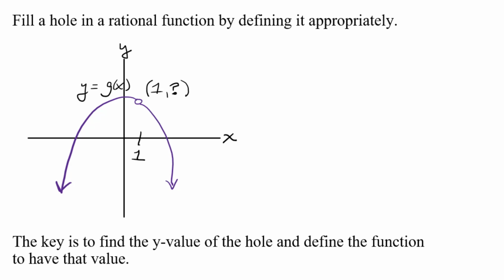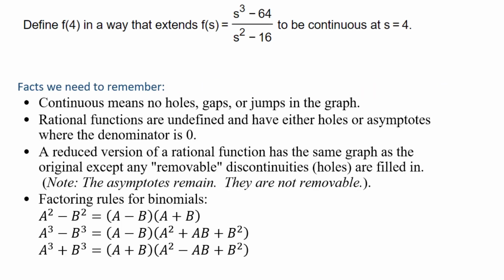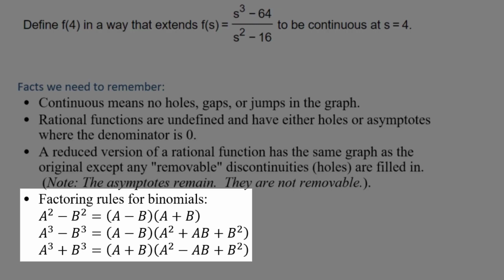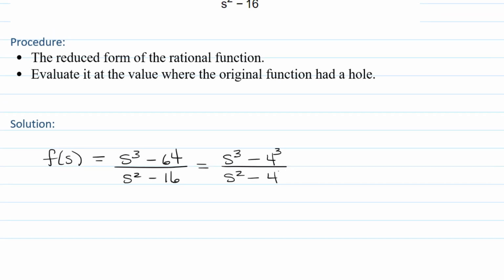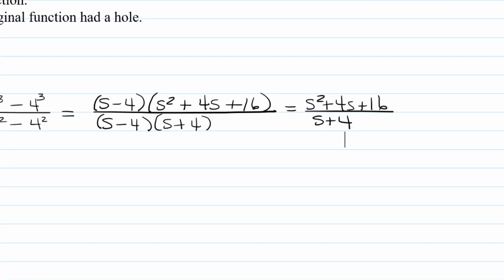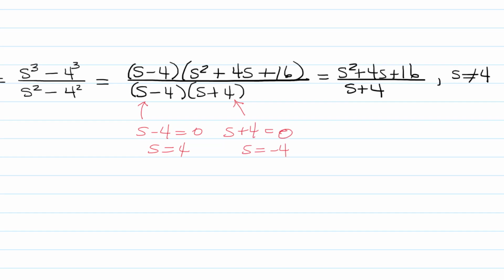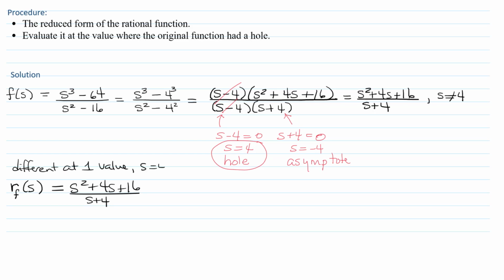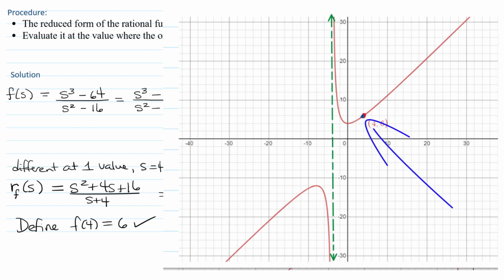Fill in the removable discontinuity of a rational function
Given a rational function, f(s)=(s^3-64)/(s^2-16), which has a hole at s=4, find a way to define f(4) so that the function is continuous at 4.  In other words, fill in the hole.